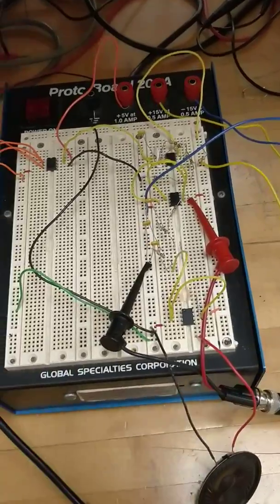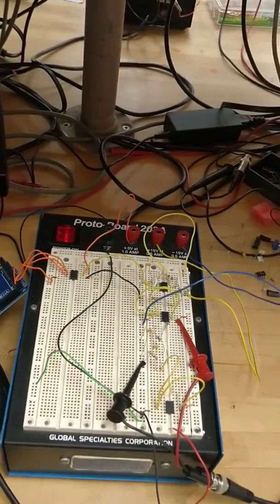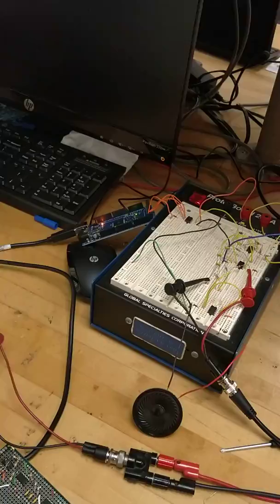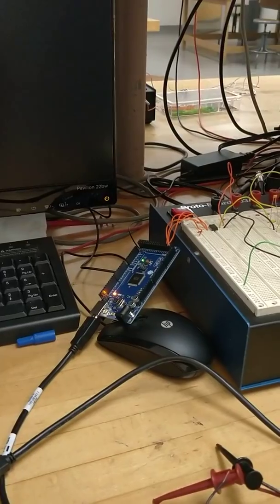Physics 120 Final project Arduino music box